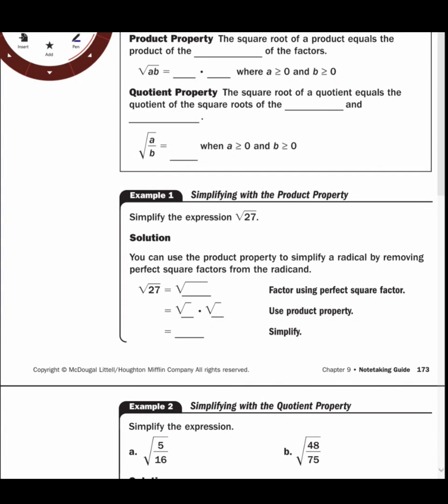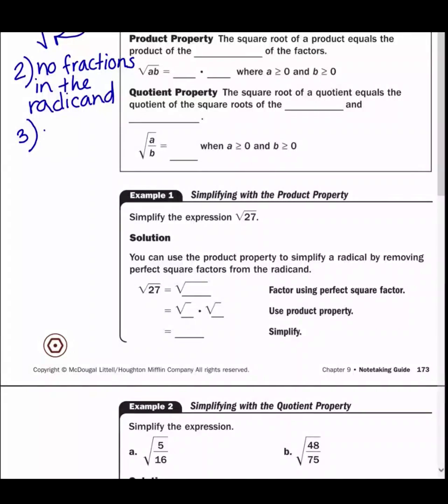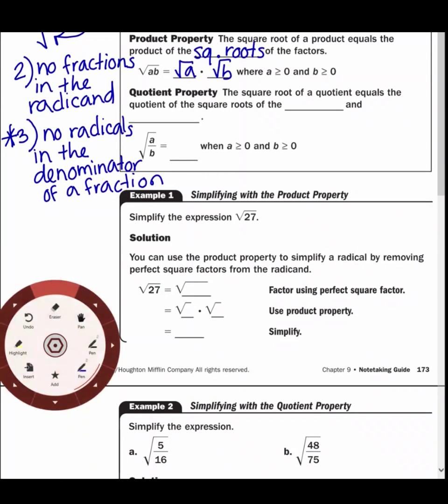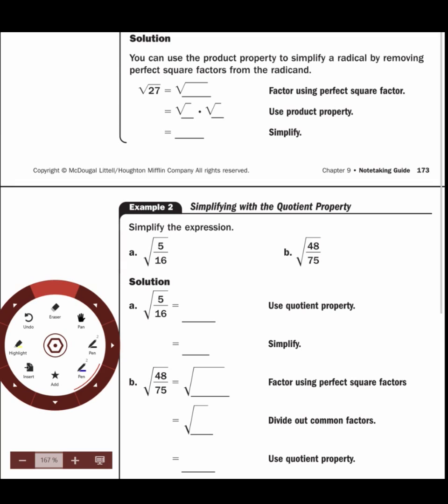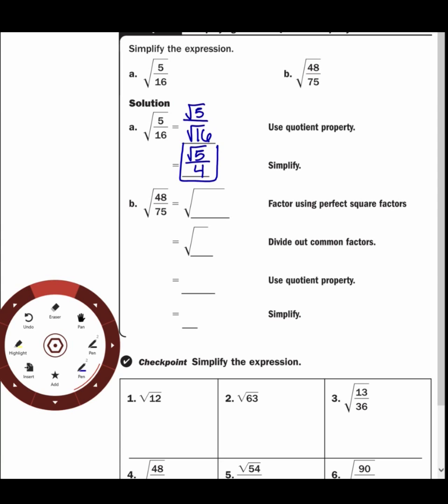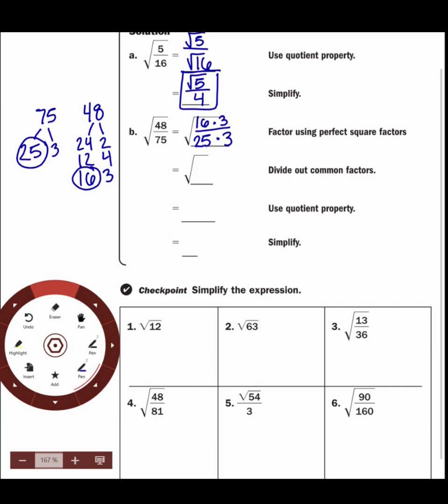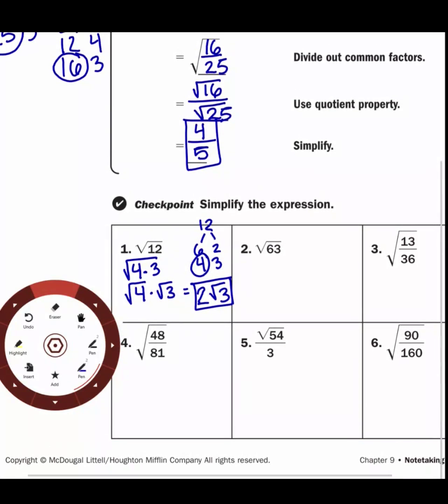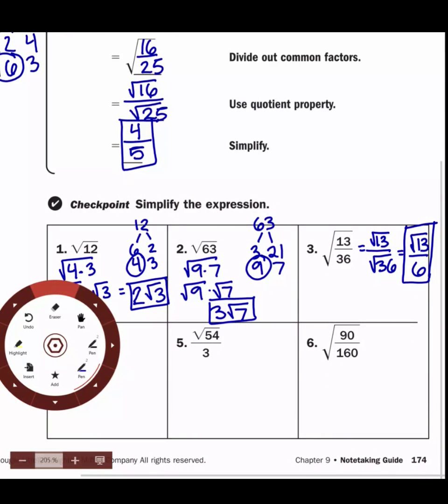9.2 Simplifying Radicals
Algebra 9.2 Simplifying Radicals